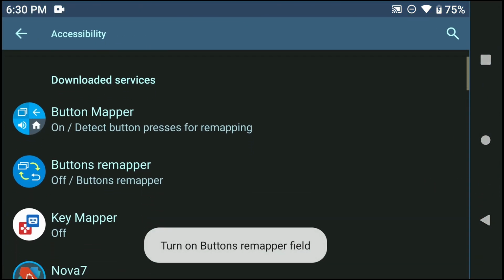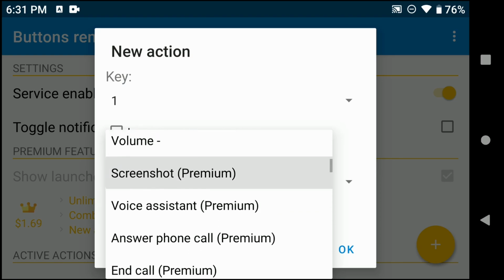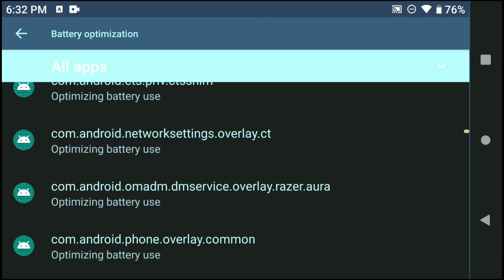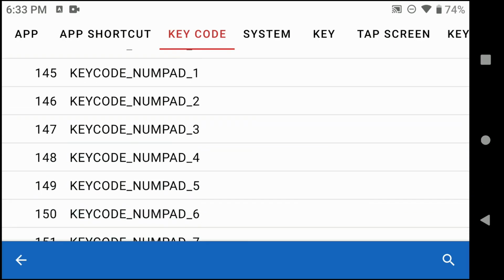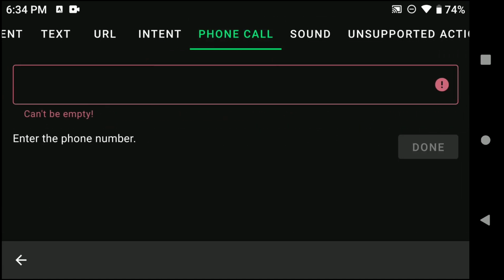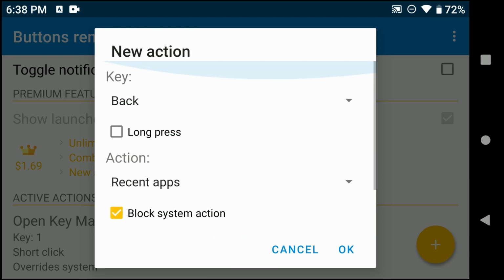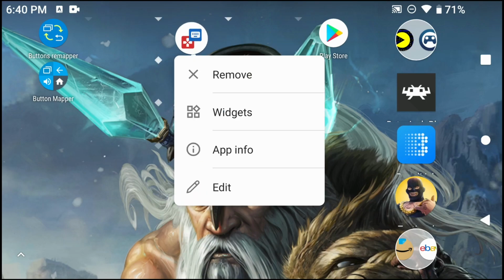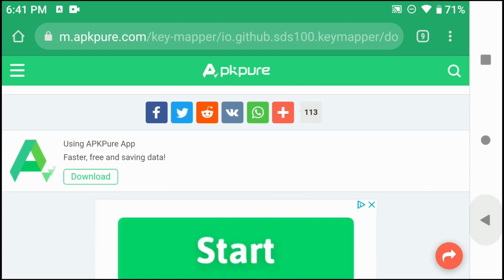Air Mouse MX3 Pro Backlit Mini Keyboard Button Mapping For Android TV, Phone, and/or Tablet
Here is a quick button mapping video to show how to map an air mouse or any other input device.